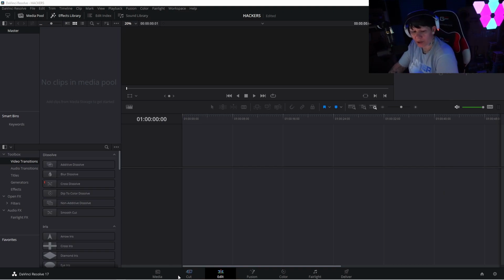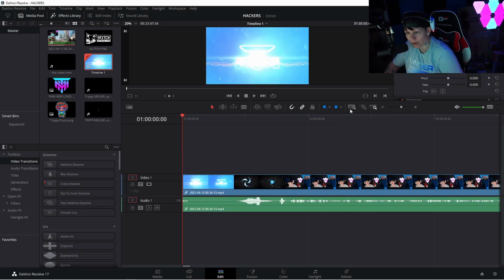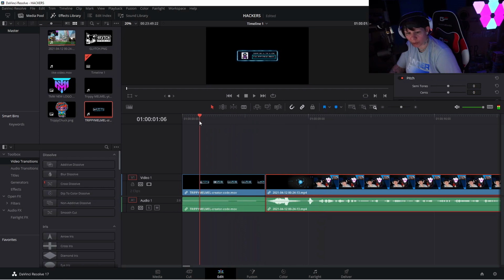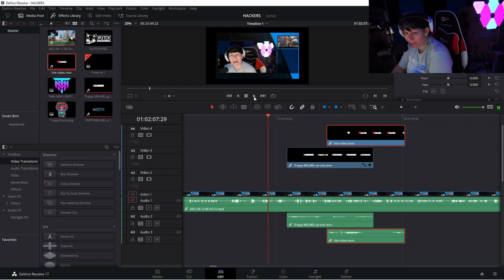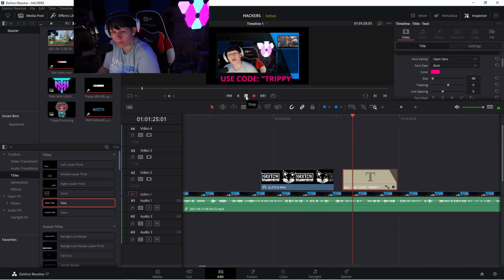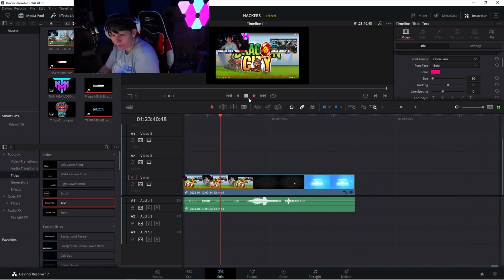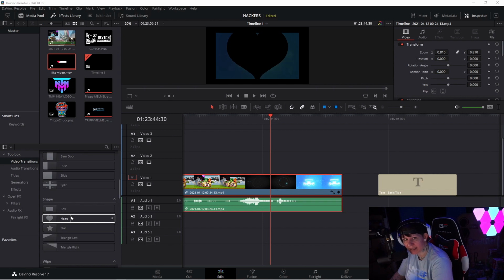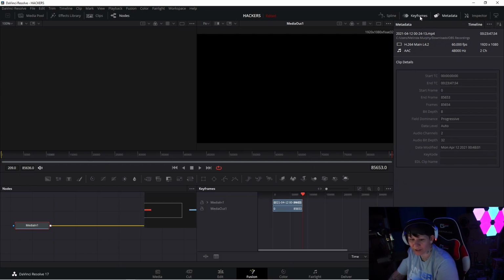HOW TO USE A TOTALLY FREE EDITING SOFTWARE, TO MAKE THE VIDEOS YOU'VE DREAMED OF? DAVINCI RESOLVE 17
FOLLOW MY WIFE ON TWITCH @Katelianna ALSO TO HANG OUT W/HER STREAMING WEEKLY.

USE CREATOR CODE: "TRIPPYMELMEL" IN YOUR EPIC GAMES ITEM SHOPS TO SUPPORT.

* GRAB YOUR TRIPPY MERCH TODAY, & SHOW OTHERS WHO YOUR FAVORITE STREAMER/CONTENT CREATOR IS. ALWAYS REMEMBER: TRIPPYUP, POSITIVEVIBEZ, IT CHANGES THE WORLD. "FACTS"